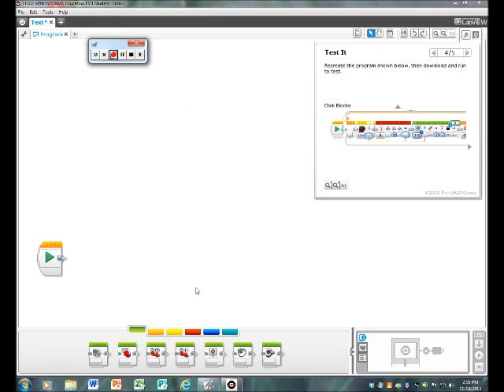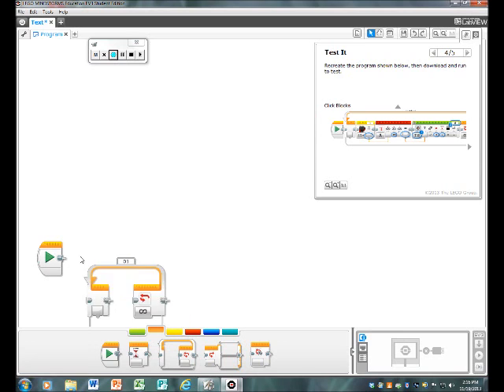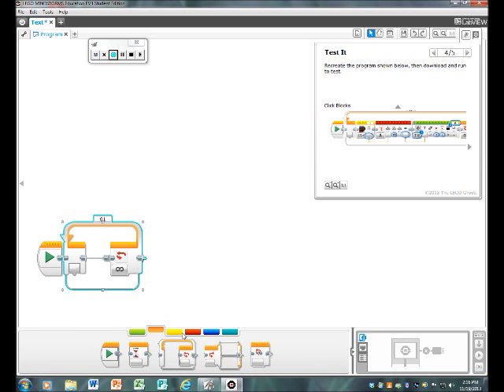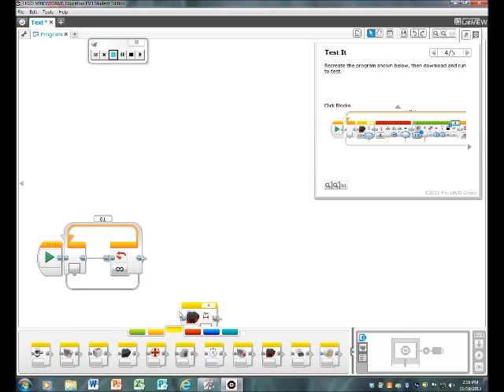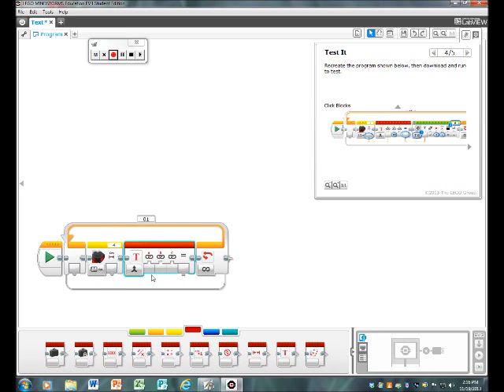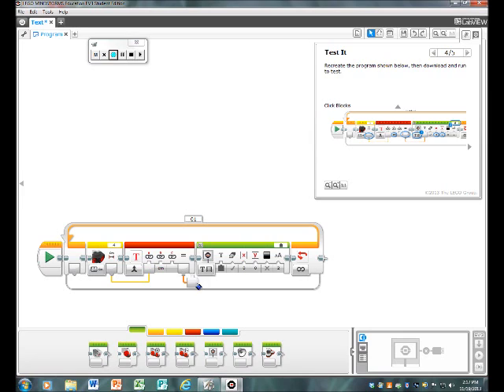Lego Mindstorms EV3 Tutorial- Measuring and Displaying Distance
Fifth graders show how to program robots to measure and display distance of cuboid using the ultrasonic sensor.